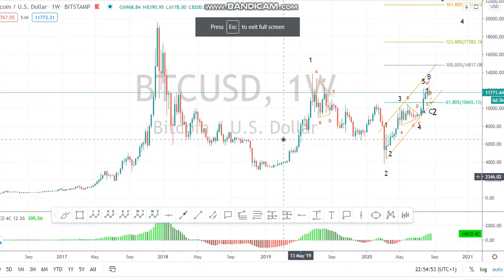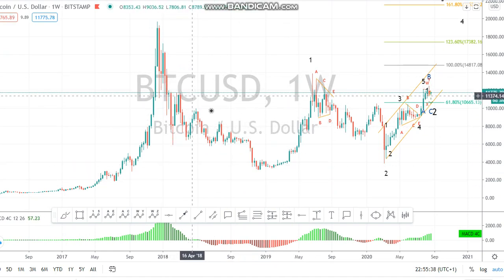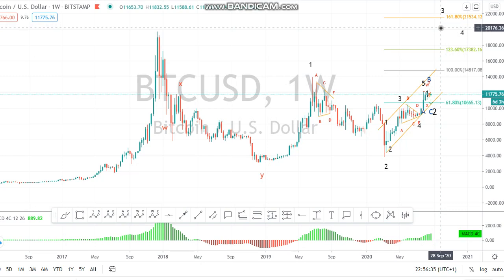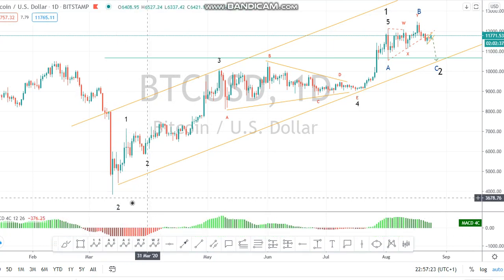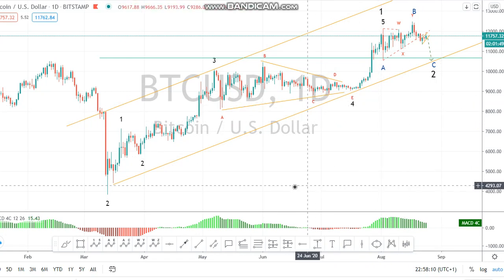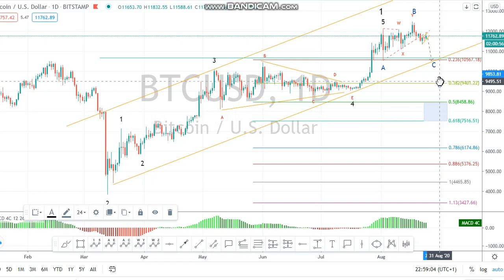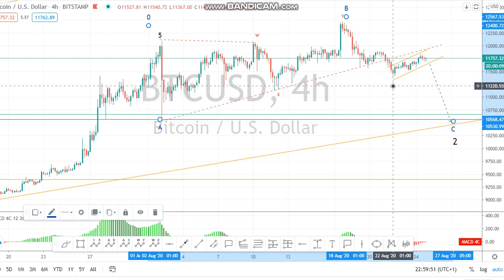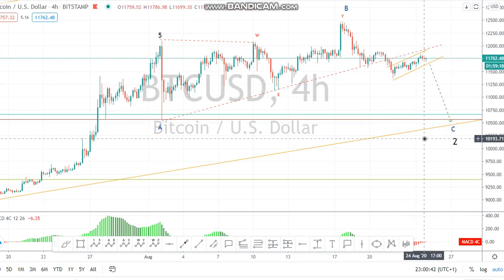From old channel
I am a forex trader and a financial analyst, I use advanced Elliott Wave theory to analyze the forex market and have always maintained more than 80 percent accuracy, I own and manage Elliot Wave plus YouTube channel and telegram channel you can also reach me on . join us and share our link with your friends and those you want to benefit from our wealth of knowledge in market analysis. God bless you - Samuel Okoyeocha